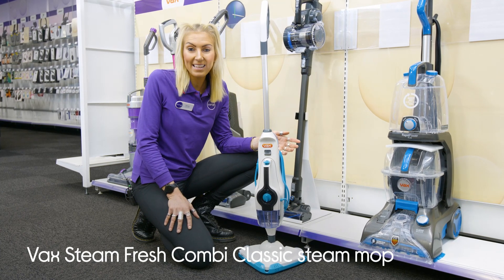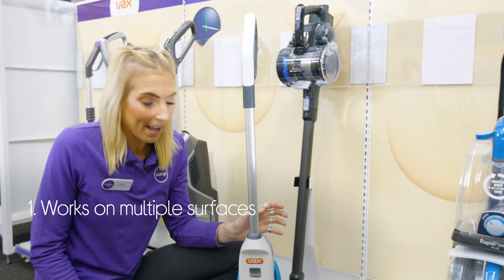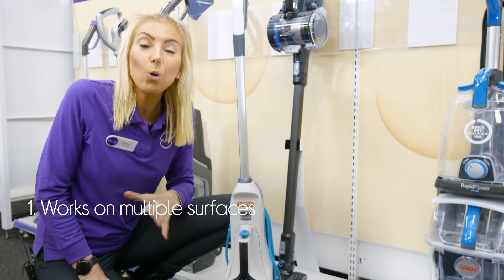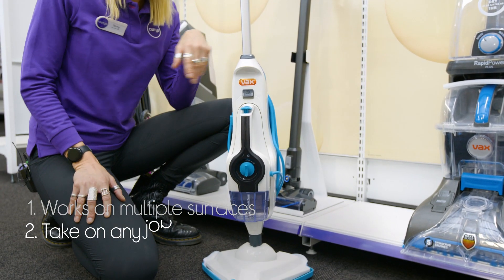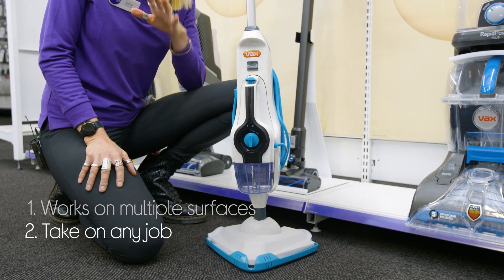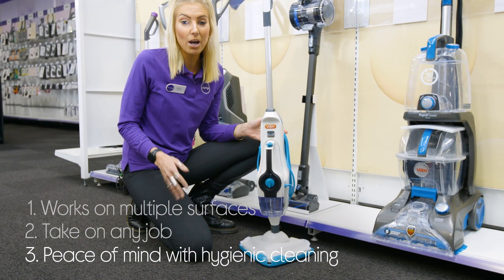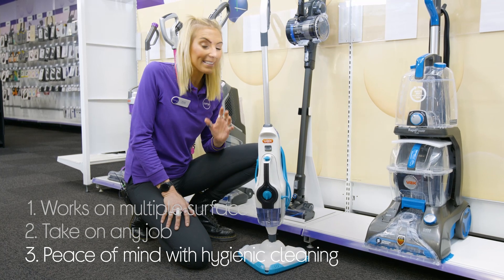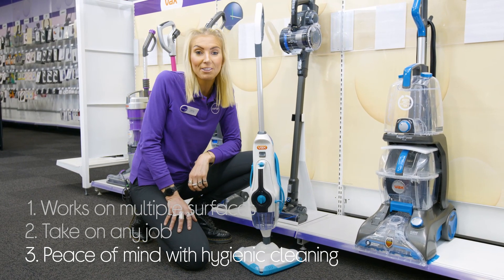Vax Steam Fresh Combi Classic S86-SF-CC Steam Mop - White & Blue - Quick Look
SHOP the Vax Steam Fresh Combi Classic S86-SF-CC Steam Mop - White & Blue

Learn more about the Vax Steam Fresh Combi Classic S86-SF-CC Steam Mop - White & Blue.